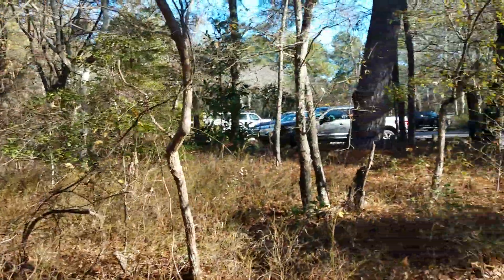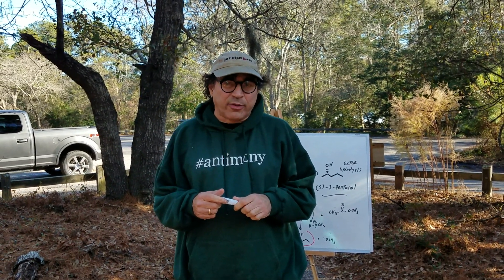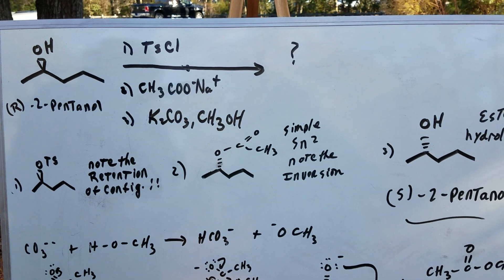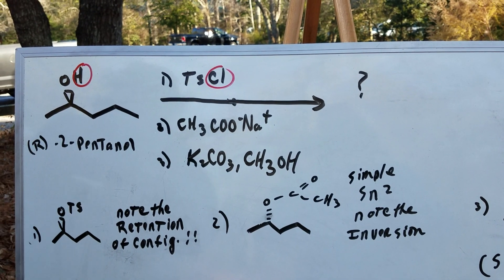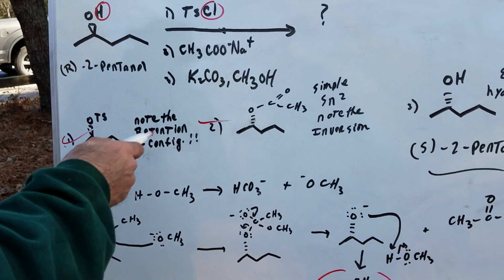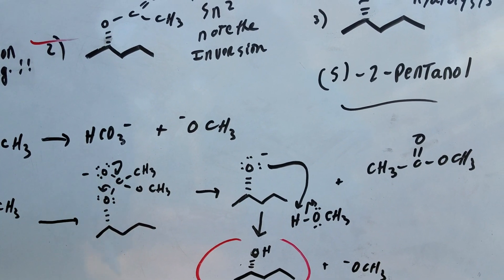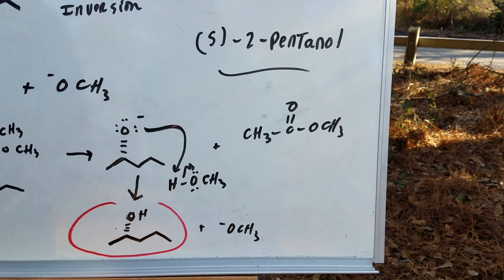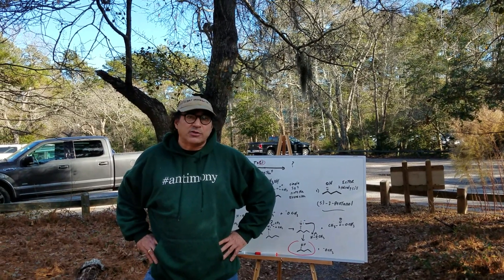Alcohols | Organic Chemistry | Dr. Jim Romano | DAT Destroyer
Dr. Romano discusses the significance of Alcohols in Organic Chemistry and their importance on the DAT Exam. Alcohols serve as crucial intermediates in numerous organic synthetic procedures.